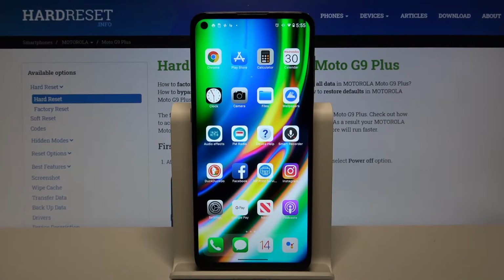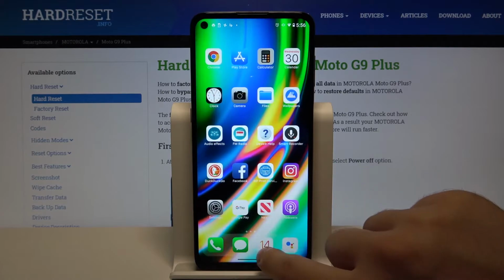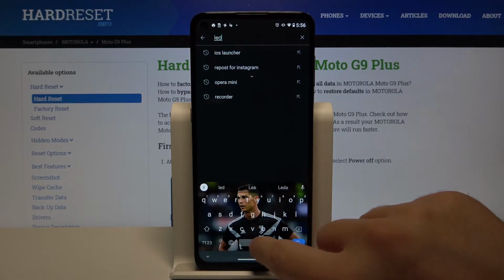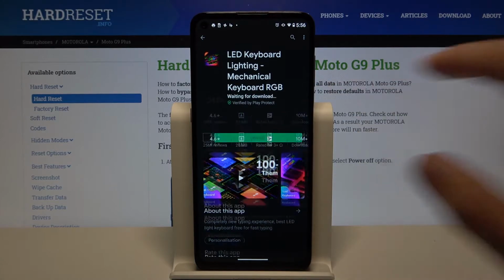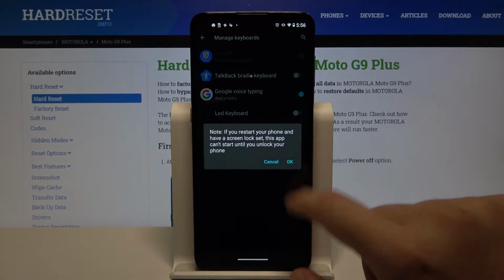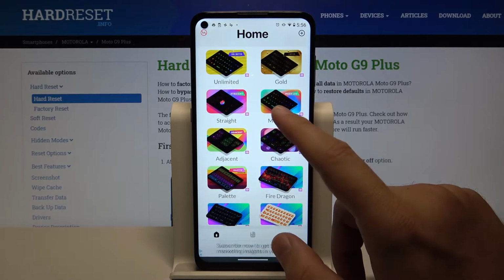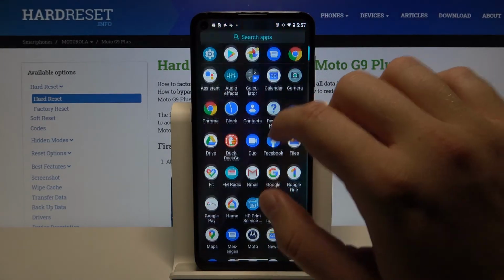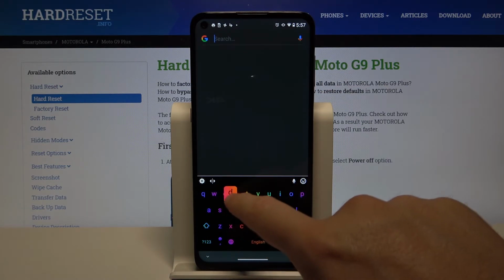How to Get LED Keyboard in Motorola Moto G9 Plus - LED Keyboard Lighting App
Motorola Moto G9 Plus is one of the latest smartphones of this brand, if you are wondering how you can change its appearance, we will show you in this video guide. The app we download is LED Keyboard Lighting, you can find it on the Google Play Store or download it from your browser using the APKPure website.

How to Install LED Keyboard in Motorola Moto G9 Plus? How to Download LED Keyboard in Motorola Moto G9 Plus? How to Use LED Keyboard in Motorola Moto G9 Plus? How to Apply LED Keyboard in Motorola Moto G9 Plus?